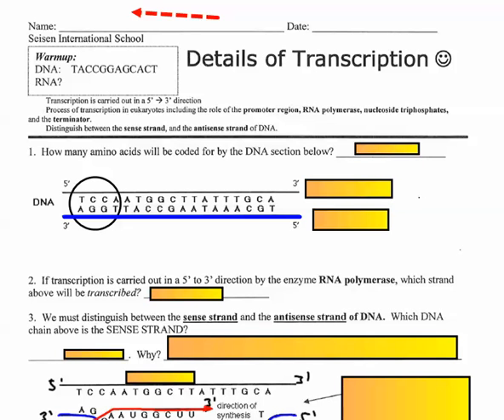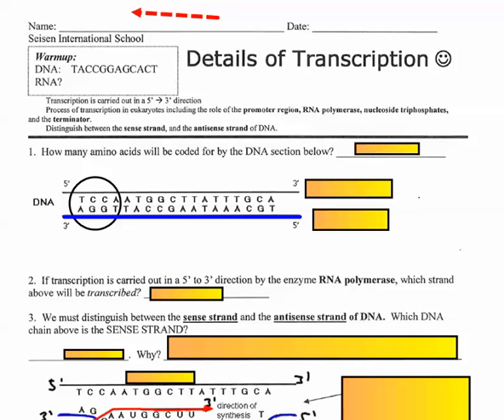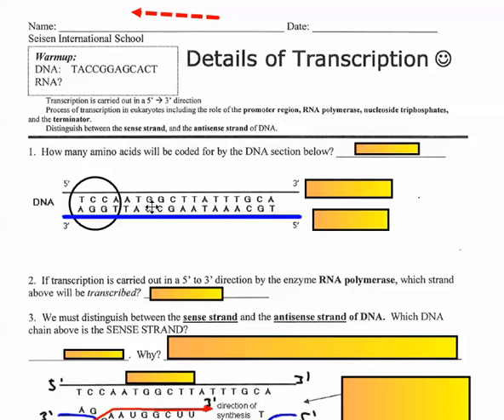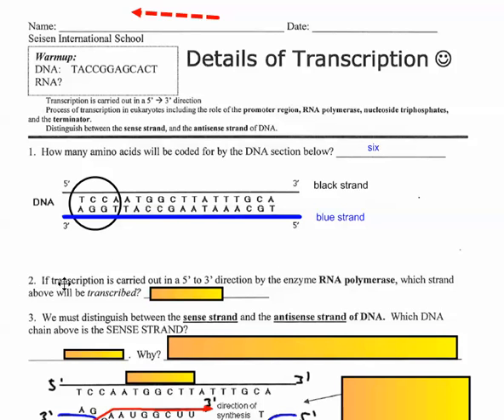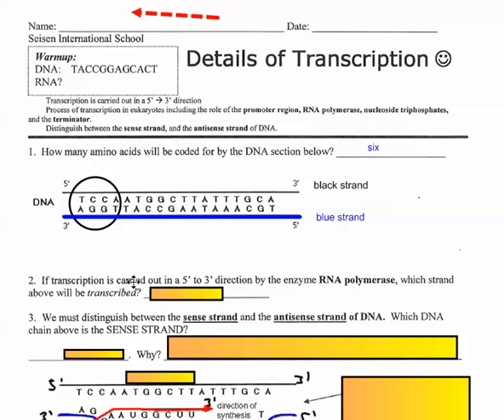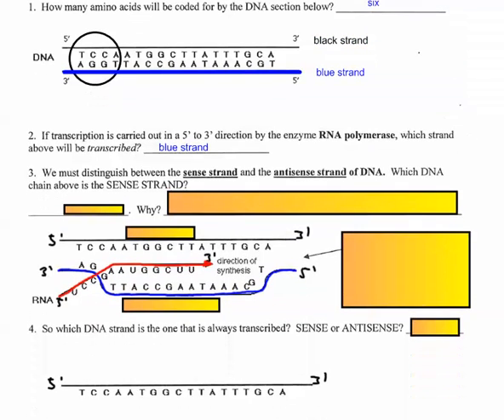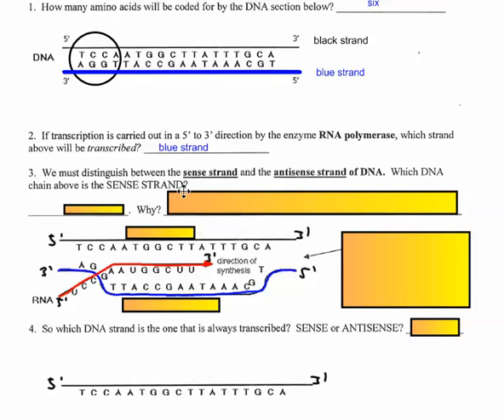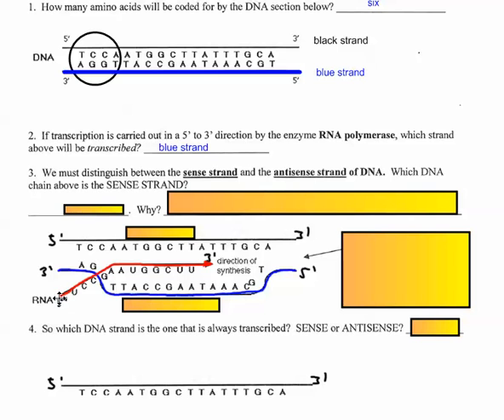Details of Transcription (Part 1) (IB Bio HL)